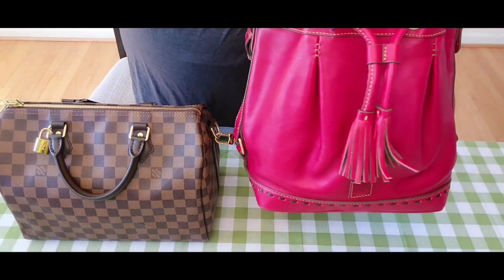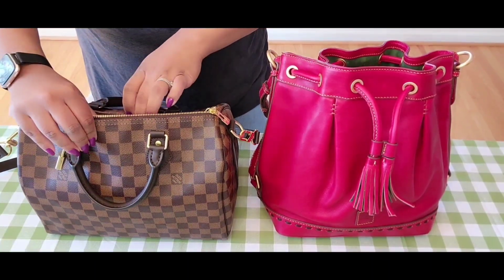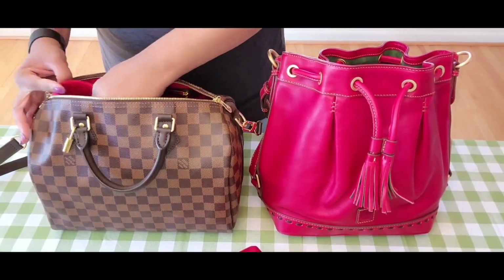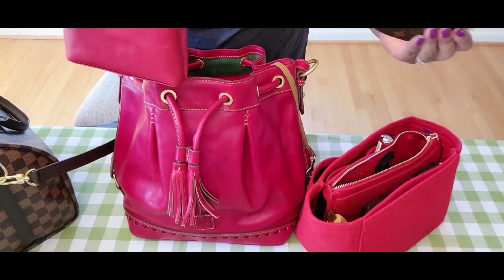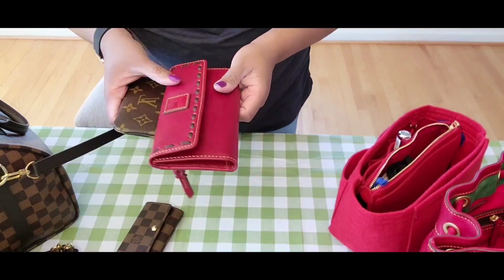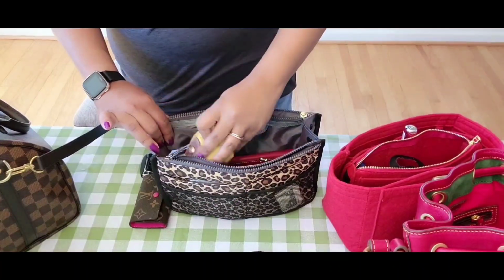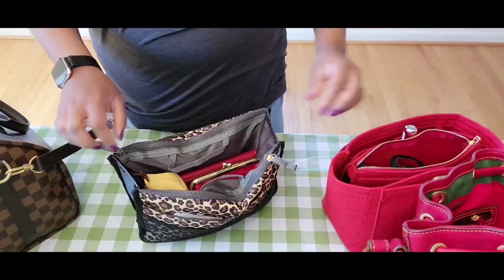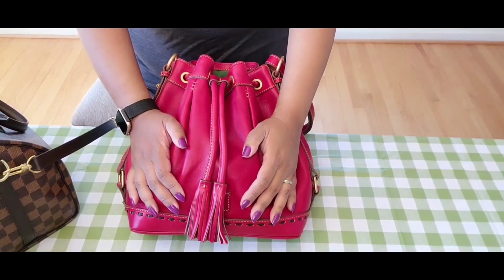LV Speedy 30 》Dooney and Bourke Drawstring/Bagswitch/ Unboxing/ What fits?/ MOD Shots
MOD SHOTs at the end

Hello Friends,  Leave me a comment before watching what you think🥳❤🥰 😀You all have a great day!!

My organizer: Amazon.com: Vercord